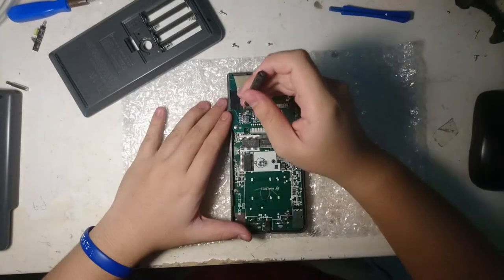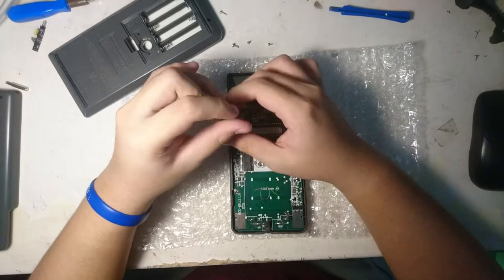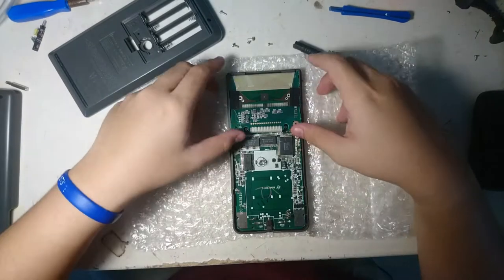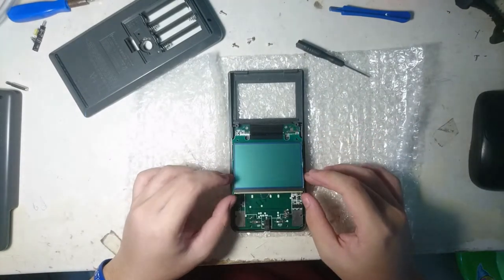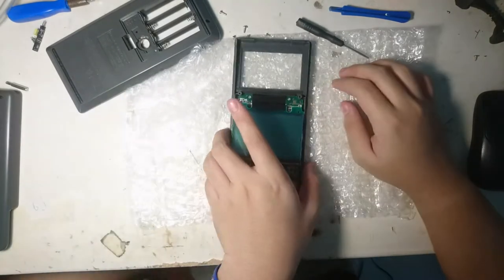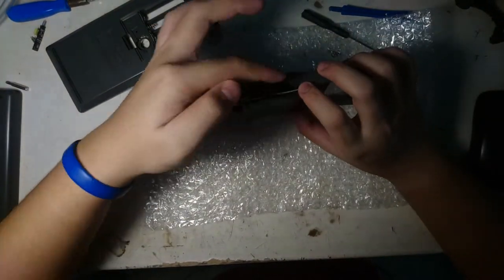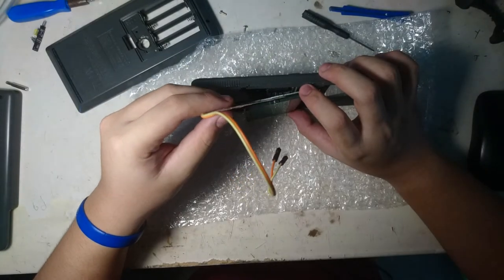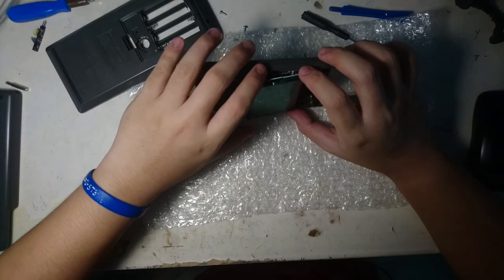ELmod for TI-82 Part 2.2 Get the Display out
In This part, I show you how simply to remove the LCD daughter board.

Tools
1. Phillips head screwdriver